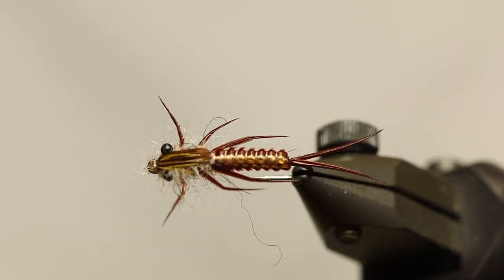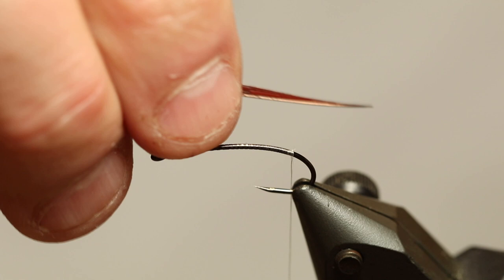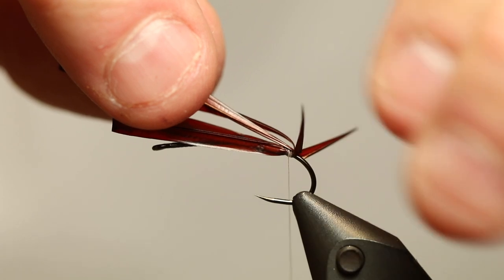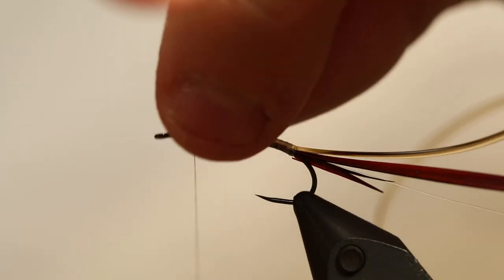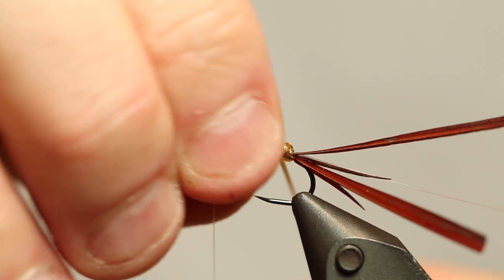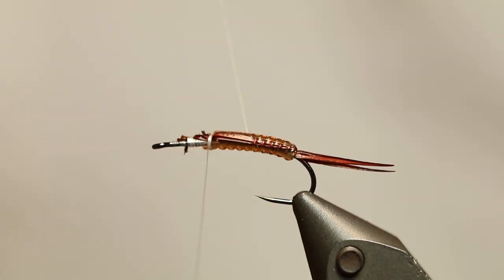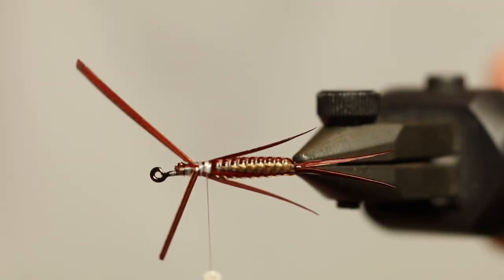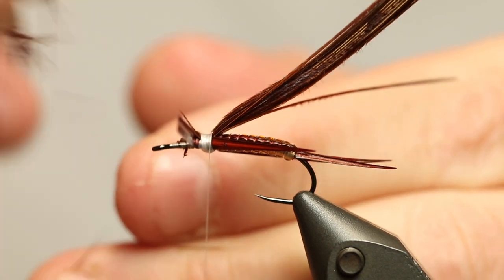Fly Tying instruction on how to tie this Stonefly Nymph